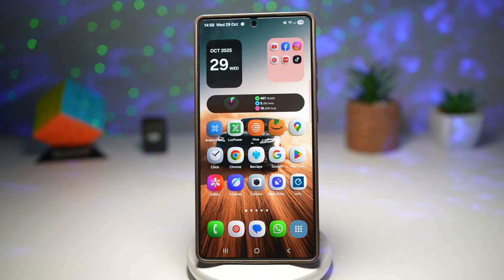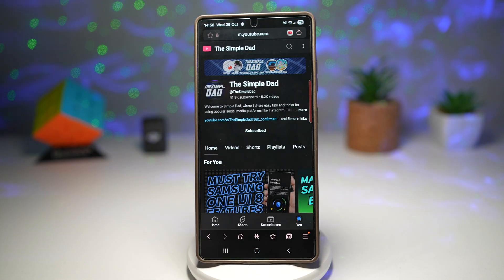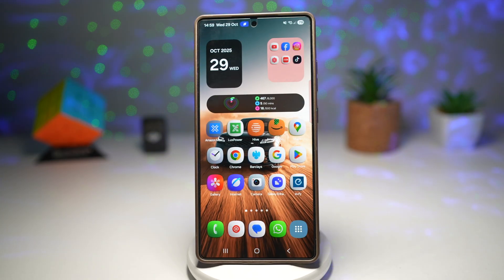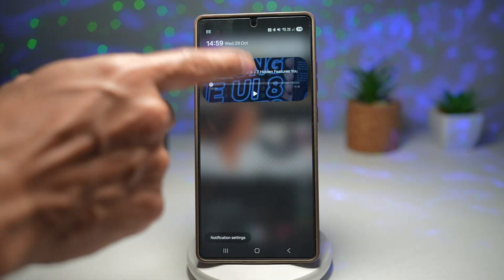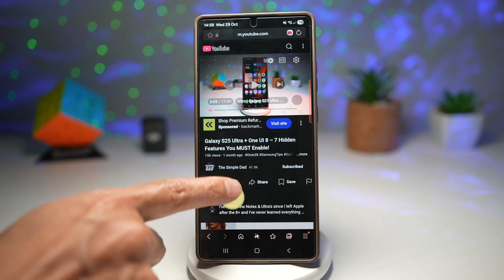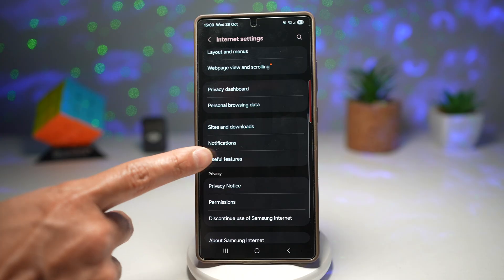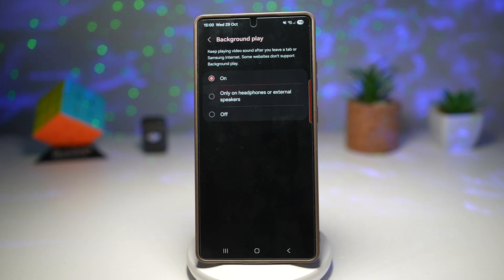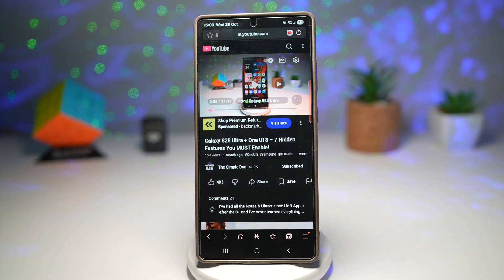How to Listen to Youtube Audio in the background on Your Samsung Galaxy without Youtube Premium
00:00 Intro
00:10 Like or no Like
00:20 How to Listen to Youtube Audio in the background on Your Samsung Galaxy without Youtube Premium